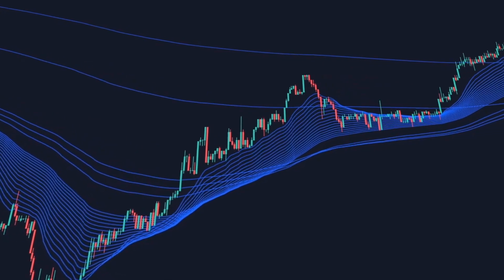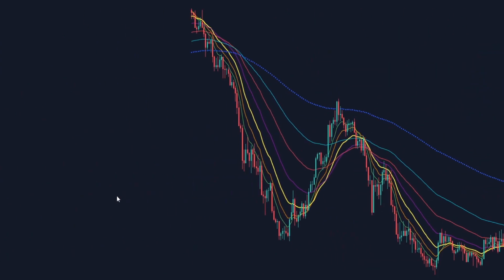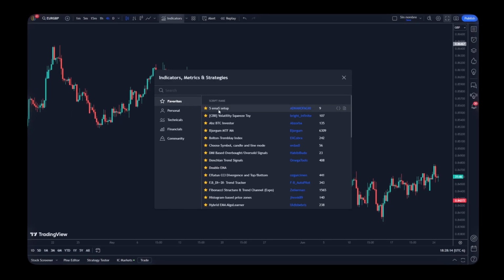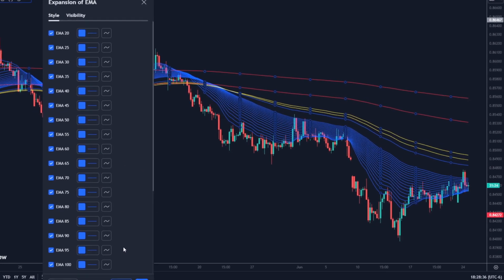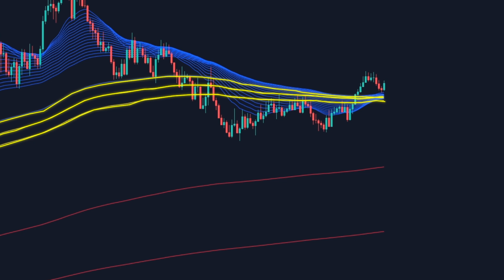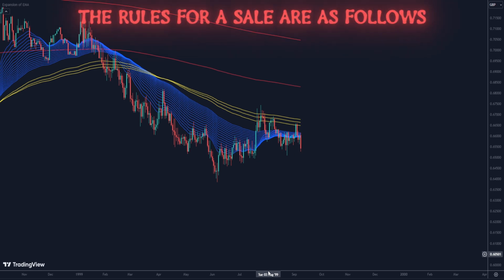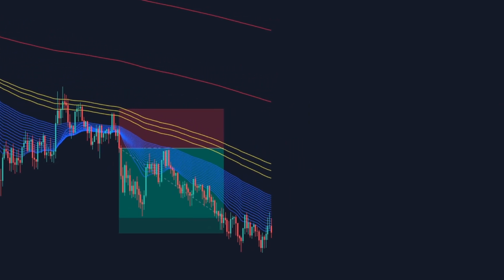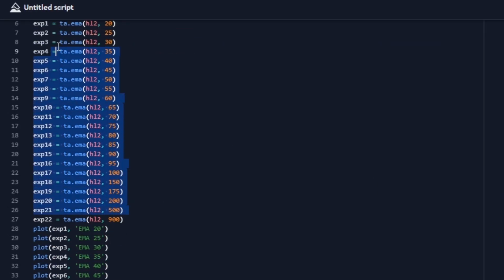This indicator combines 23 moving averages for the scalper approach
In this video, we will explore the use of the 23 Moving Average Indicator in scalping strategy. By combining 23 moving averages, it can give you a clear perspective on short-term trends.